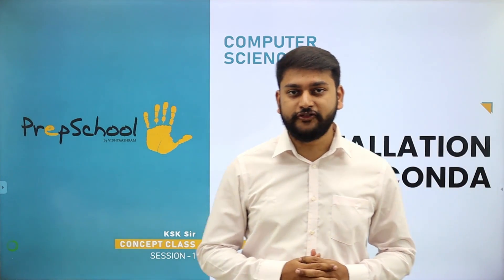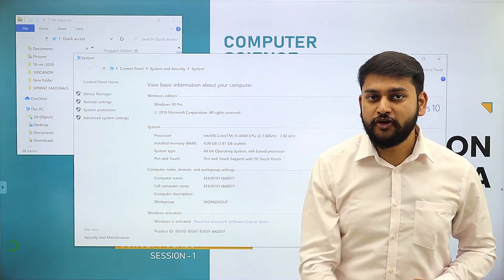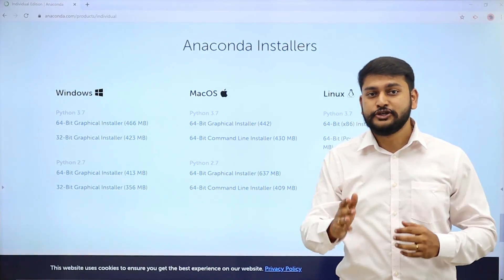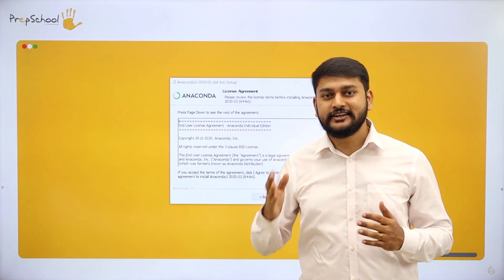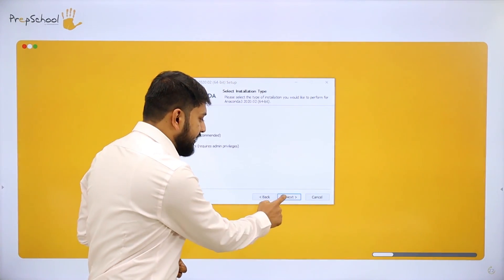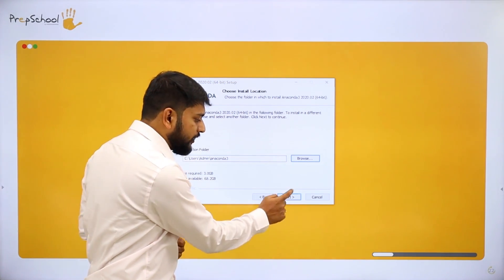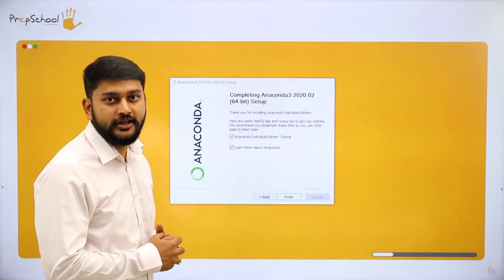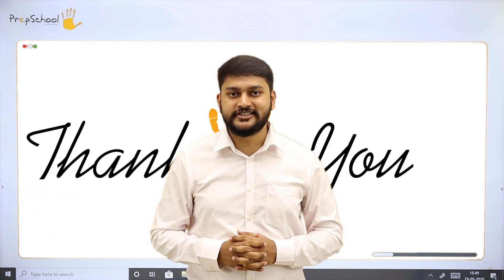DAY 0 | COMPUTER SCIENCE | CBSE XII | ANACONDA INSTALLATION | INTRODUCTION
Welcome to anytime anywhere learning @  PREPSCHOOL by Vidhyaashram

iLearn @ My Time | My Place | My Pace :  A Digital Platform where teaching and learning goes live online and mobile for the millennials.

ADMISSIONS OPEN - LIVE INTERACTIVE ONLINE CLASSES FOR SCIENCE & COMMERCE STREAM OF CBSE - CLASS XI | CBSE - CLASS XII